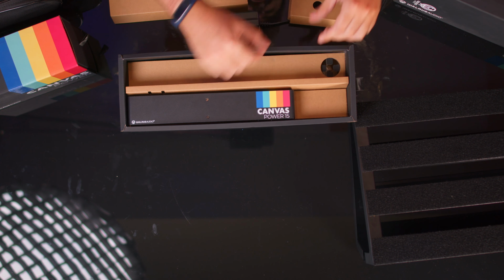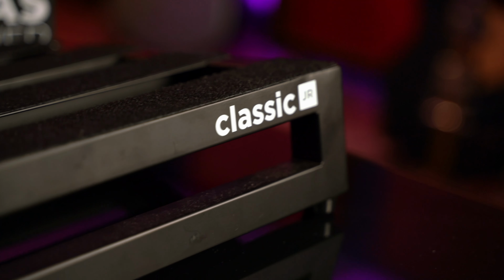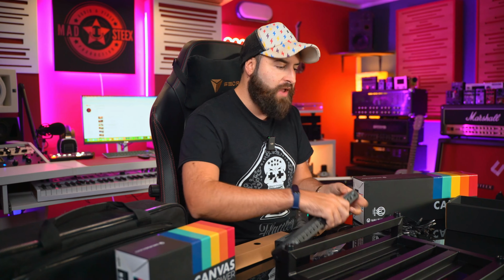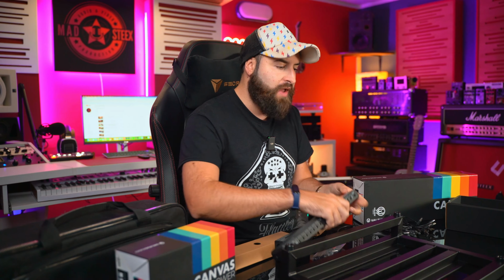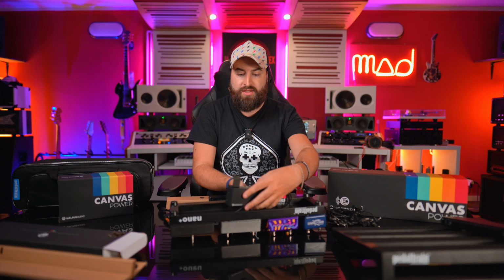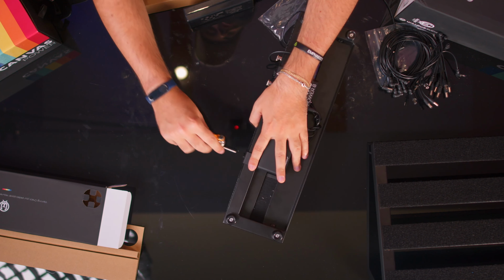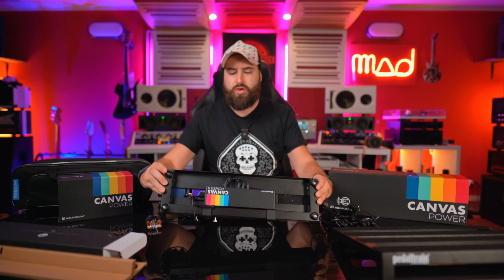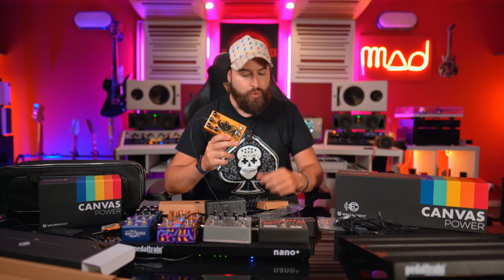WHY CANVAS POWER and PEDALTRAIN Are The BEST MATCH?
In this video I'll talk about the new Canvas Power supplies, how to mount them on Pedaltrain boards and how to link a Canvas Power Supply.